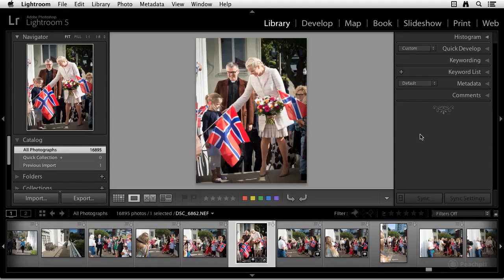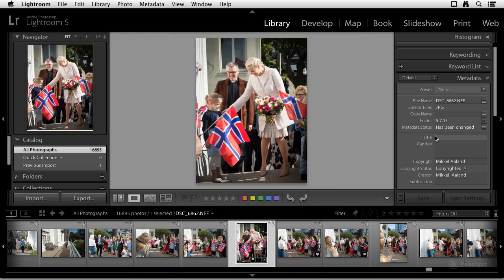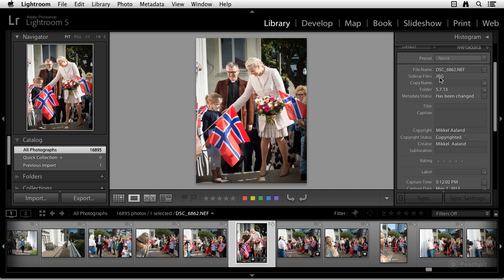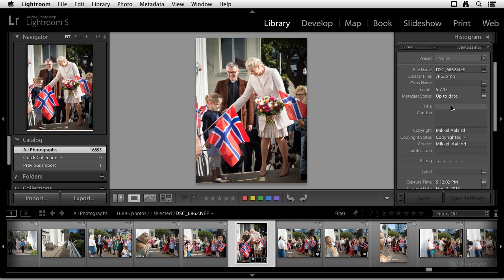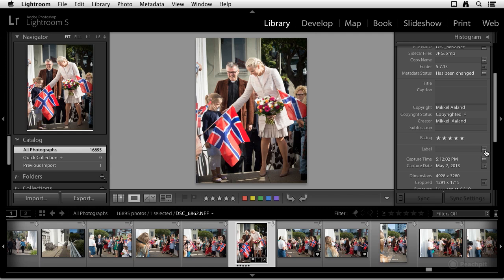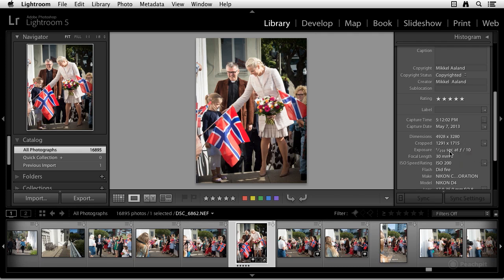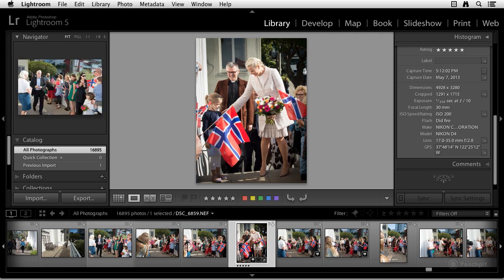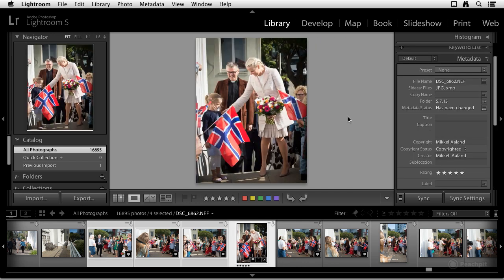Adobe Lightroom 5: Working with Metadata 36 Learn ByVideo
Adobe Lightroom 5 Working with Metadata